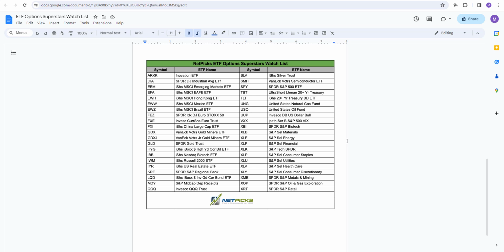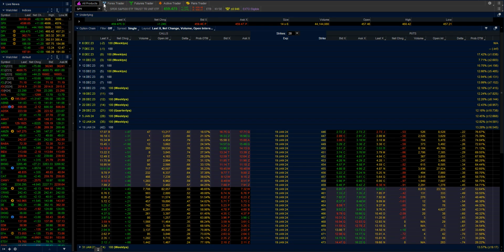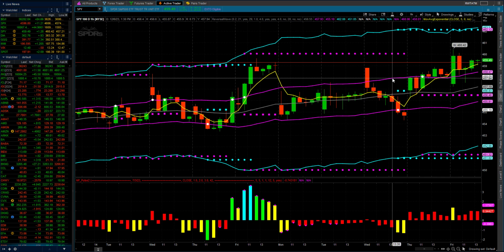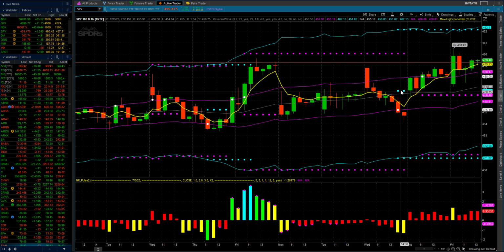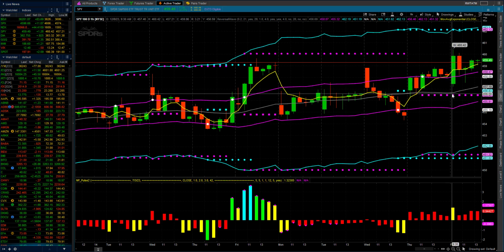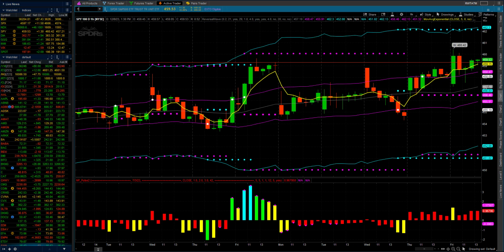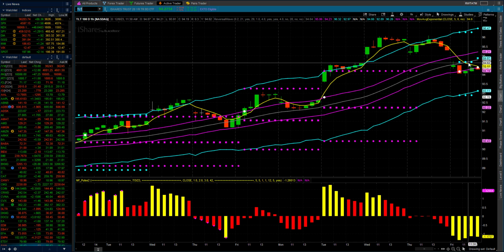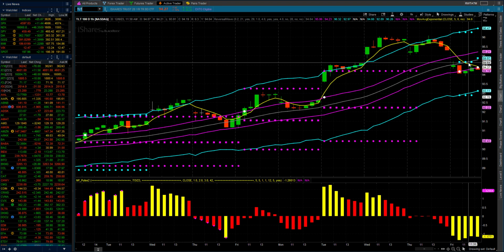Top ETF Picks for Options Trading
In today's video we share the best ETF's that should be on your watch list. This is a diversified list of markets that will allow you to reach to many types of markets.

RISK DISCLOSURE